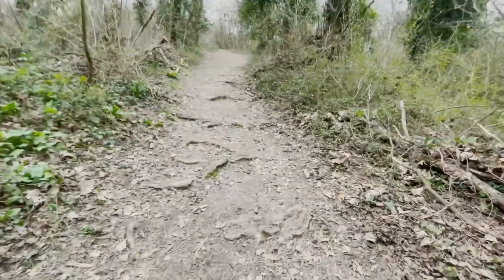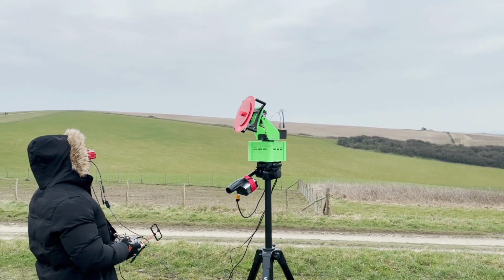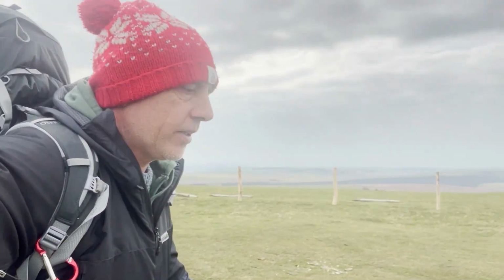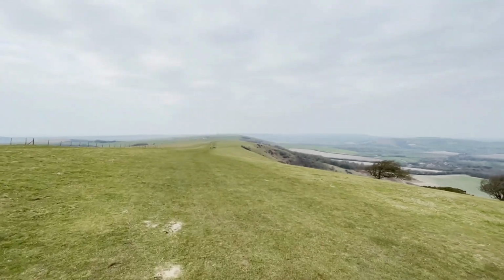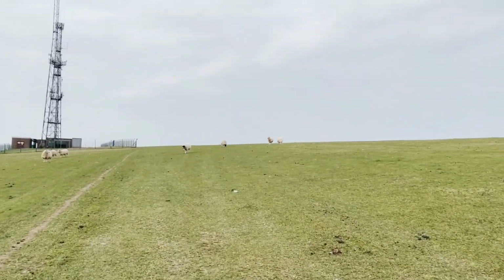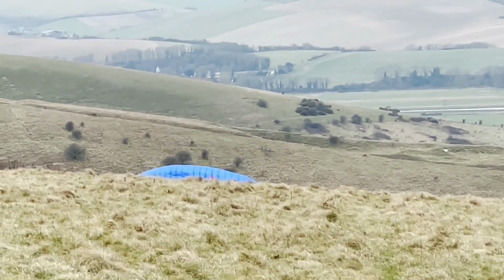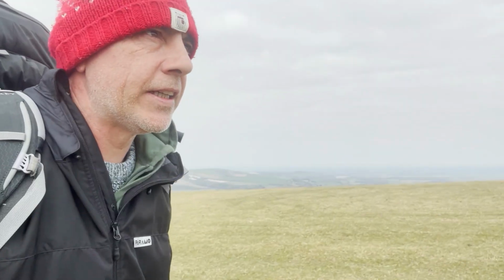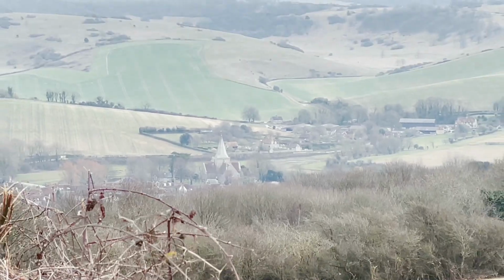Part 8 - The South Downs - Firle Beacon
Another Vlog of Ed training for 100 mile hike along the South Downs Way. This time Ed takes on a 10.5 mile hike with 17kg on his back and hikes from Alfriston to Firle Beacon. See the sights and goings on, a few important bonfire society updates and a few surprises along the way. Support the cause by visiting